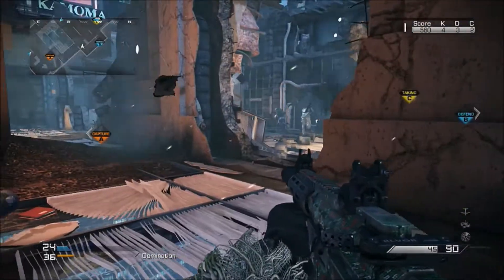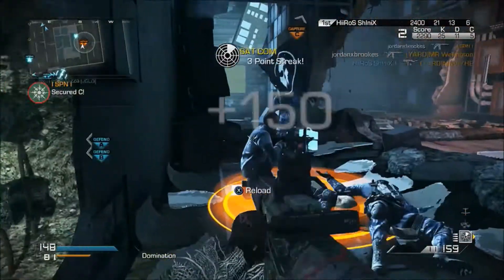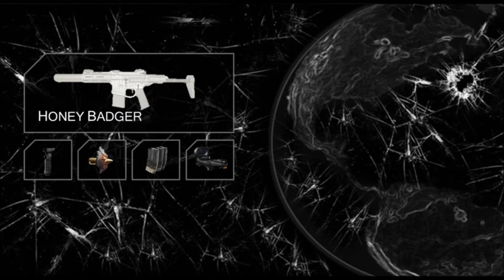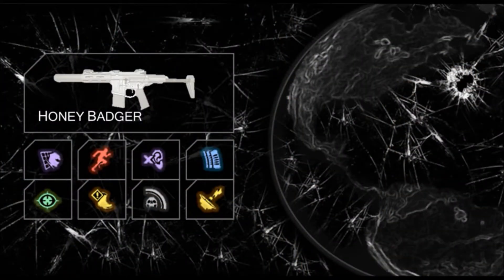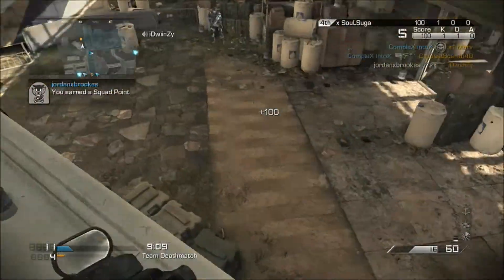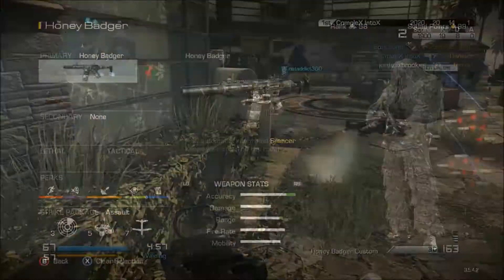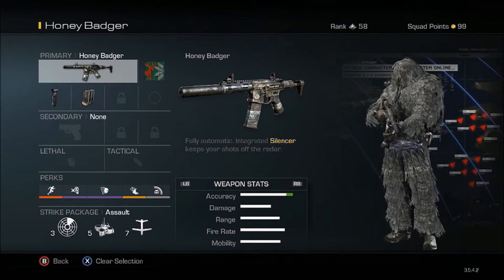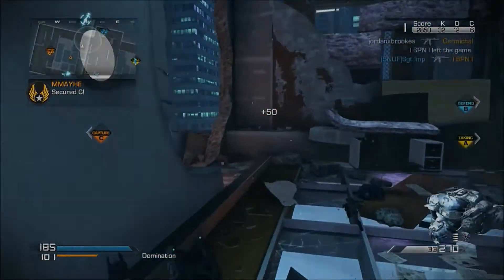Honey Badger - Call of Duty: Ghosts Weapon Guide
Here is my review of the Honey Badger in Call of Duty: Ghosts Multiplayer.